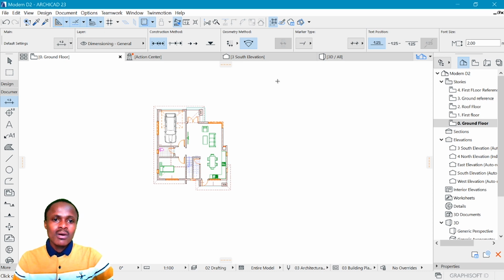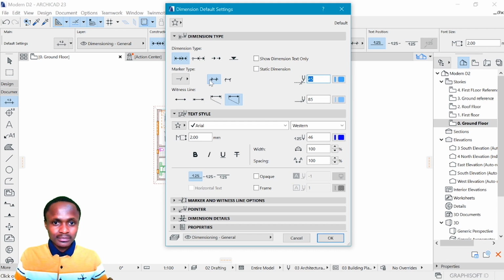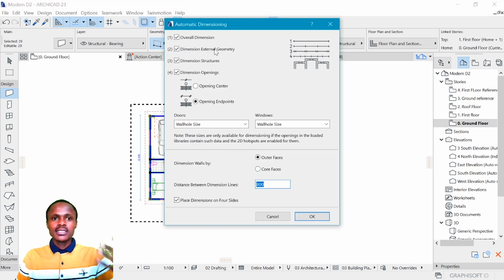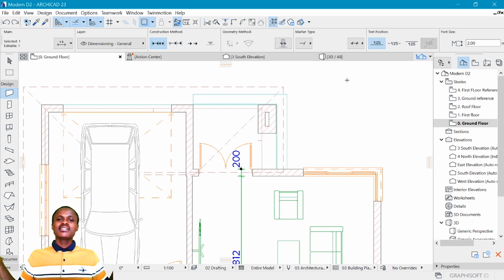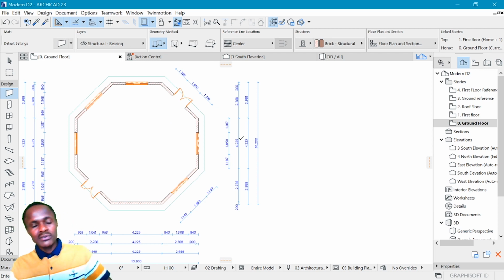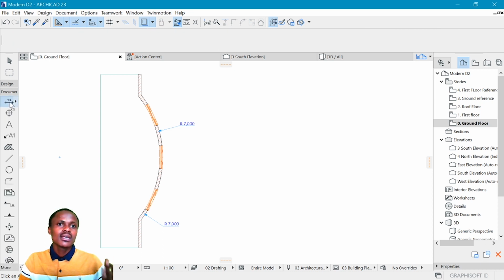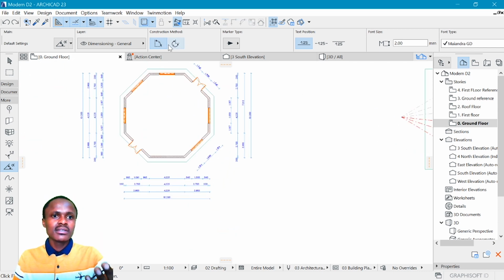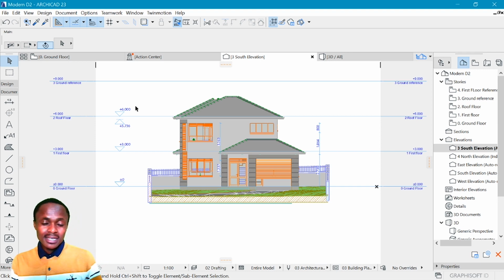Archicad dimensions; 7 tips you must know.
In this video we explore the process of dimensioning within the archicad interface and all the hacks you need to fasten your working process. The illustrations are aimed at enabling you follow easily and closely.

             Time stamp
00:00 Definition of dimensions
00:46 Tip 1. Dimension Settings
06:11 Tip 2. Placement of Dimensions
07:00 Tip 3. Auto Dimension
11:15 Tip 4. Edit Dimension Chain
16:25 Tip 5. Circular Dimensions
18:48 Tip 6. Angular Dimensions
22:12 Tip 7. Sectional Dimensions
24:33 Conclusion